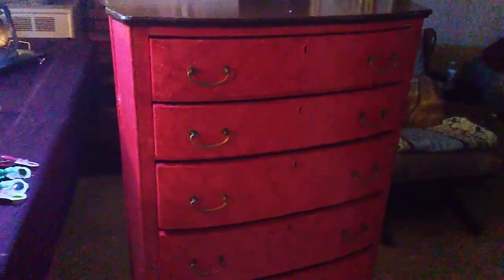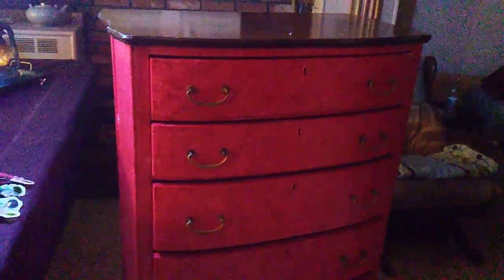Westcoastcat 2020 pt 92 series for Patrick & Harry Kaukz